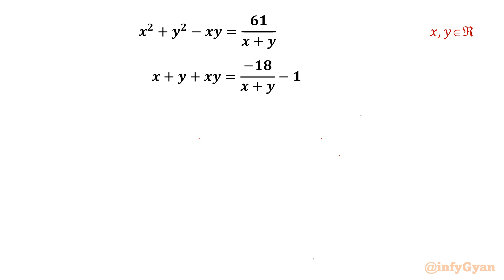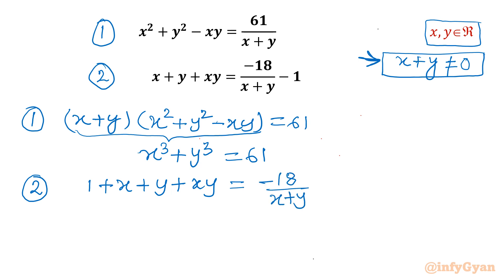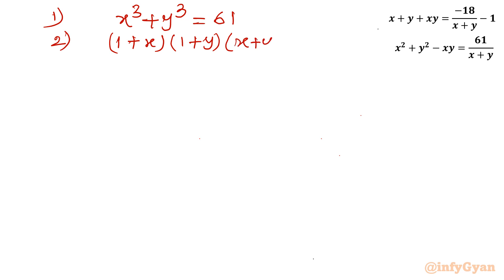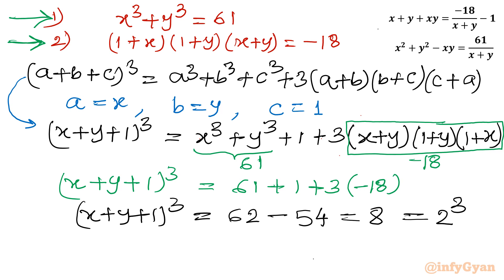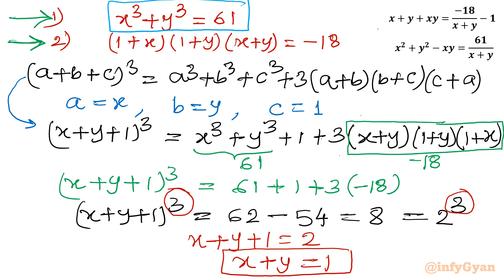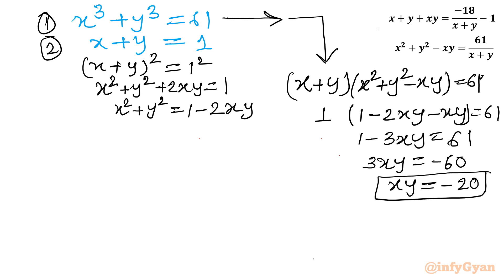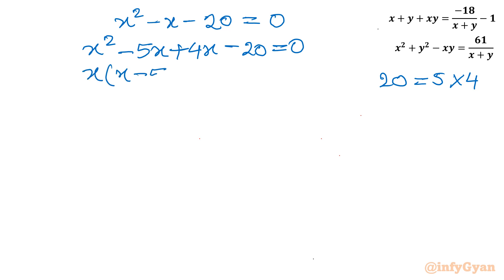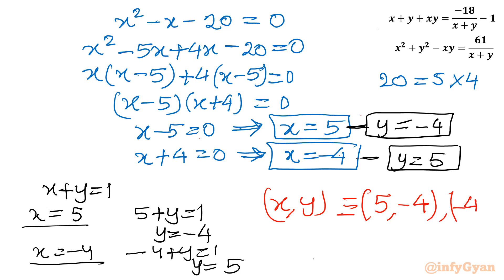Easier Than You Think: Mastering System of Equations with Ease!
🔍 Don't let complex equations intimidate you! Join me on a journey to mastering systems of equations with ease. In this tutorial, we'll break down the process step-by-step, revealing simple techniques that make solving these equations a breeze. Whether you're a beginner or just need a refresher, this video will boost your confidence and empower you to tackle any system of equations with ease!

Topics covered:
System of equations
Algebra
Cubic equation
Algebraic identities
Algebraic manipulations
Vieta's Method
Math tutorial
Math Olympiad

Timestamps:
0:00  Introduction
1:01 Algebraic identities
2:40  Solving systems of equations
3:44  Substitution
8:22  Quadratic equation
9:04  Factorization
10:45  Solutions